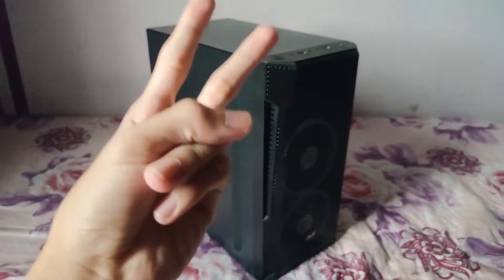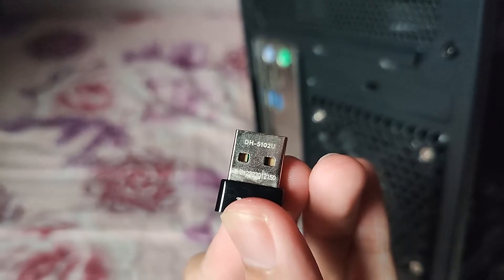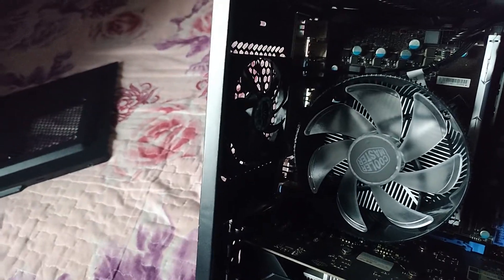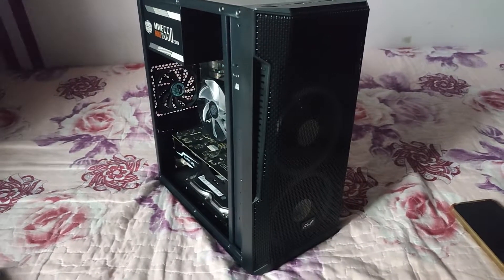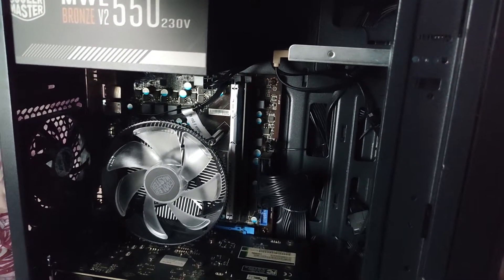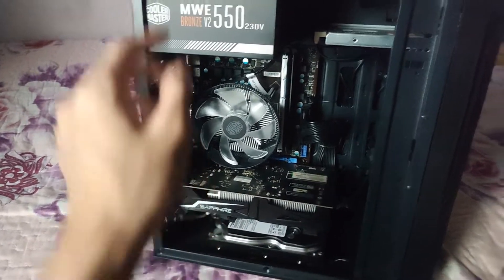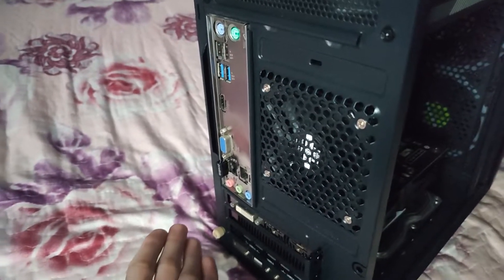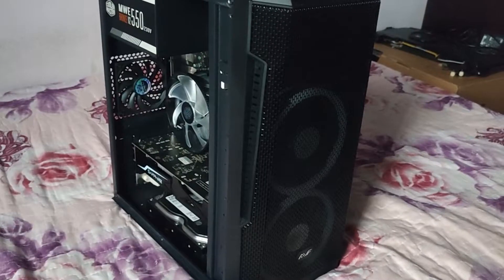The 2022 i5-3570 Custom Built PC (aka. The Big Speaker) Update | November 2022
Ah, 4 months in with this machine since the upgrade I did previously. I did some changes to it off-camera, and...welp problems happened on one recent change in one single low effort edit.

Specs of "The Big Speaker":
CPU: Intel Core i5-3570 @ 3.40 GHz (4C/4T)
RAM: 12GB of DDR3-1600
Mobo: MSI B75MA-E33 (semi-faulty)
GPU: Sapphire AMD Radeon RX 460
Storage: 120GB Kingston V300 SSD (boot) + 500GB Toshiba HDD (storage)
PSU: Cooler Master MWE 550 Bronze V2 230V
Case: AVF MX4000 (terrible case, not recommended)
OS: Windows 11 Pro x64 with workarounds)

~ TheTechOtaku

Intro and outro music:
CDR - PURURIN (MELT DOWN MIX)

Timestamps:
0:00 - it's broken
0:39 - Any changes to The Big Speaker?
1:09 - Realtek Wi-Fi? More like Faketek Wi-Fi, so LMFAO
2:17 - Moar USB and slimline fan, yay!
3:22 - Problems, problems, problems...
4:40 - How did I fix that? And Windows being Windows haha
5:26 - onboard USB 3.0 controller go rip again
7:18 - time for modern platform for the big speaker
7:40 - Outro